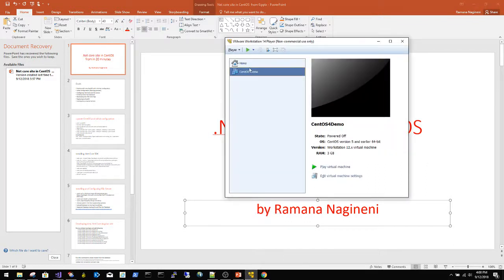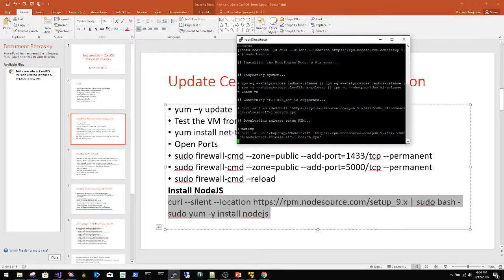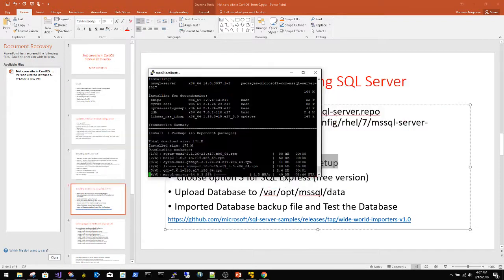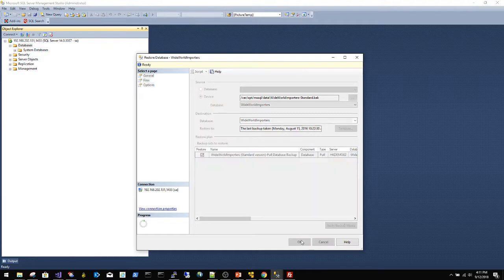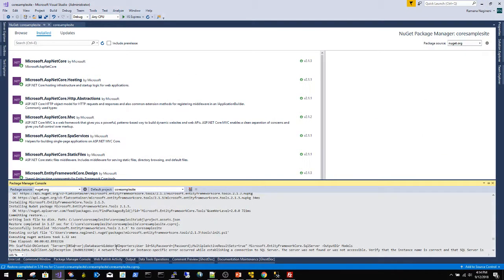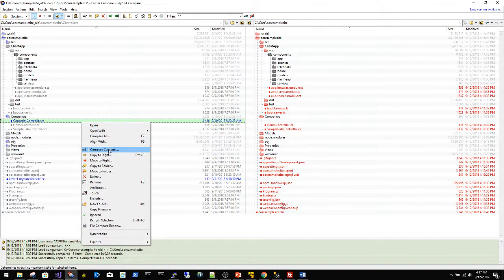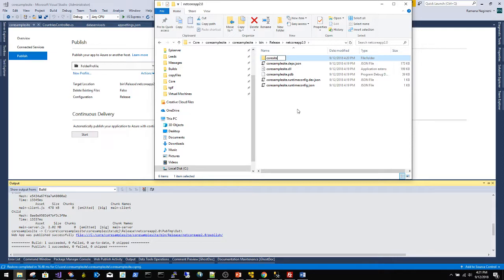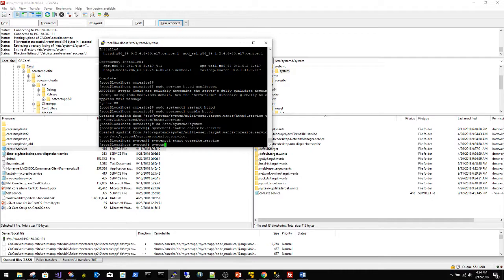ASP.Net Core on Linux Cent OS with Minimal configurations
Code and presentation is available on github